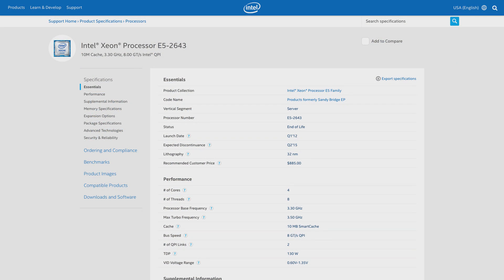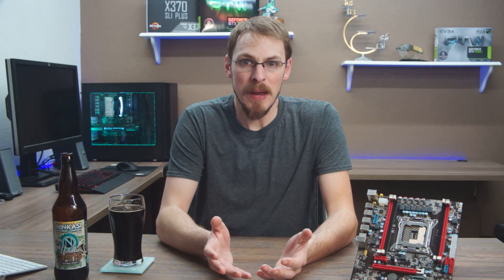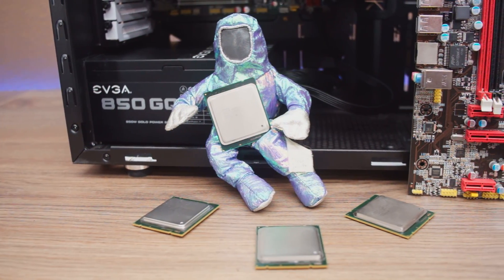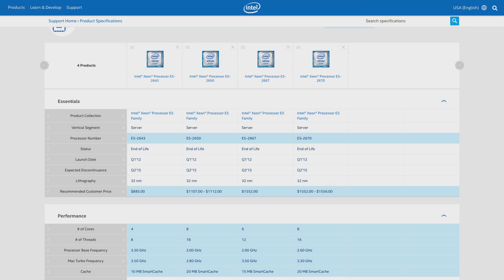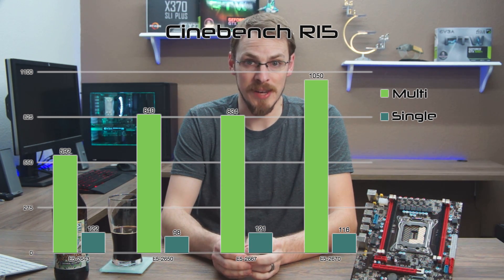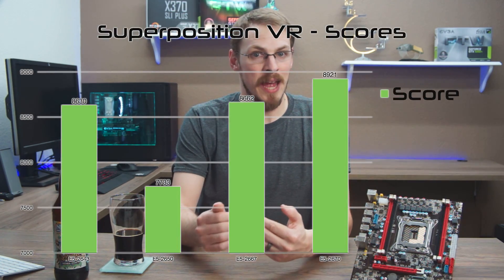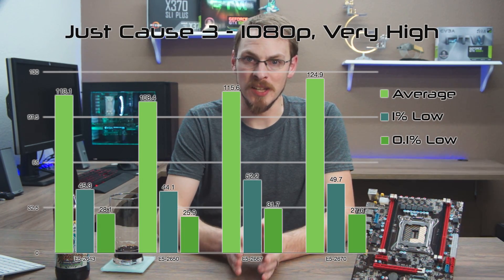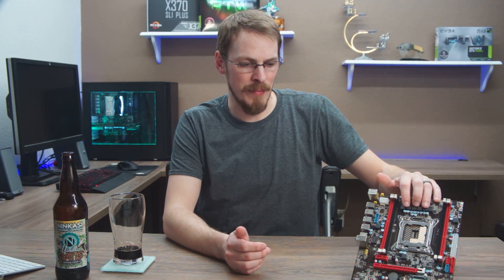Chinese x79 Motherboards! Which CPU to use???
The most common question I get about these x79 motherboards is 'What is the best CPU to use?'

I've got the Vanilla Oatis Oatmeal Stout from Ninkasi (Eugene, OR).  A delicious and creamy dark beer, but not too big to enjoy at only 7.0%.  Perfect for transitioning from Summer into Fall.

Here is today's Chinese x79 Motherboard

Today we'll be taking a look at four CPU options for these Chinese x79 motherboards.  We've got the E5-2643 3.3GHz 4C/8T, the E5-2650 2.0GHz 8C/16T, the E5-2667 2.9GHz 6C/12T, and the tried and true E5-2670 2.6GHz 8C/16T.

In the video, I listed turbo clock speeds that are lower than Intel's product page for each of these chips.  The number I gave was the max turbo speed across ALL CORES.  Intel lists the max turbo for single threaded tasks.  Most benchmarks I ran today take advantage of every thread present, so that's the number I listed.

I did not test overclockable chips in this roundup.  While these boards are technically capable of it, I'm not sure I trust them.  I've had issues with power delivery to the USB controllers on one of these boards.  Couple that with sketchy (or missing) heatsinks on the power delivery, and I'm not sure how far I want to push a chip here.

So, do these workstation and server Xeon CPUs hold up in modern benchmarks and games?  Watch the benchmarks and find out for yourself.

Shopping on Amazon?